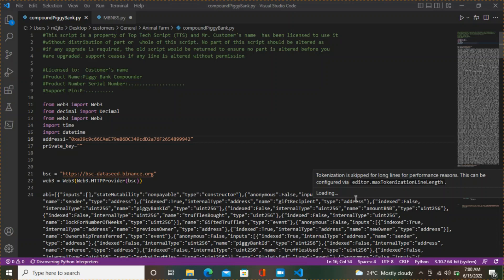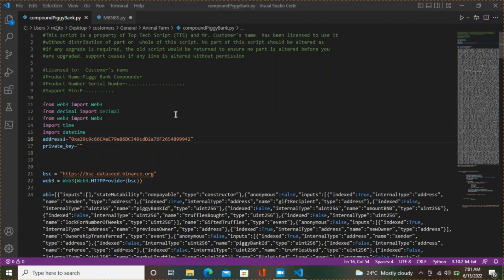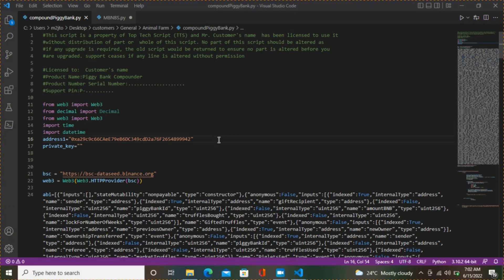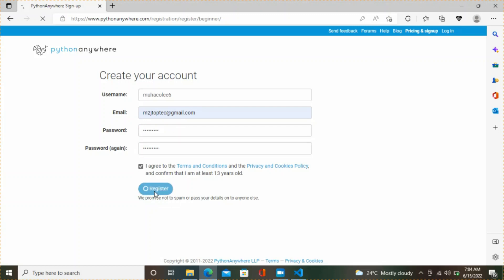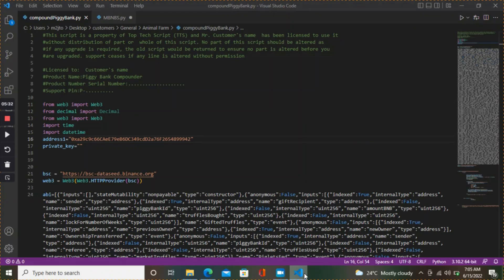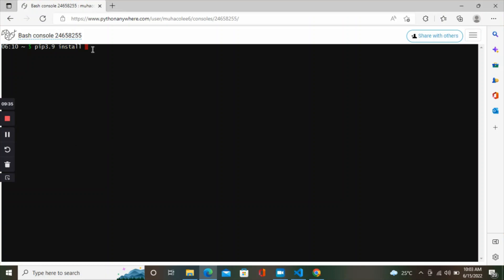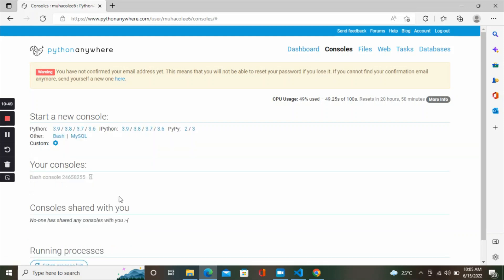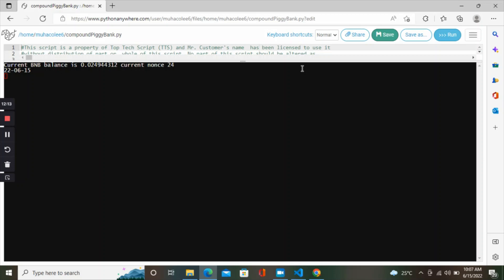Piggy Bank Auto Compound Script-Run python scripts 247 on a free server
In this tutorial, I will teach you how to automatically auto-compound your piggy bank investment using an auto-compound python script. You will also learn how to run a python script 24/7 for free using pythonanywhere.
The following similar scripts are available;
Drip Garden Auto-compound Script
Splassive Auto-roll Script
Drip Faucet Auto compound Script

BNB Smart chain address: 0xa29c9c66CAeE79eB6DC349cdD2a76F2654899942
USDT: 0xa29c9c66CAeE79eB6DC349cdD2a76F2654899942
Here is the link to the presentation